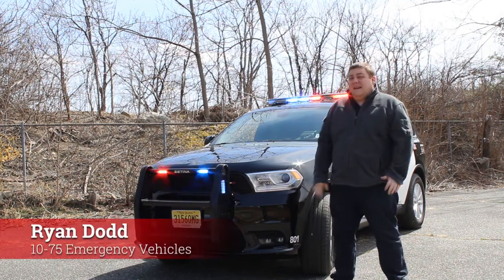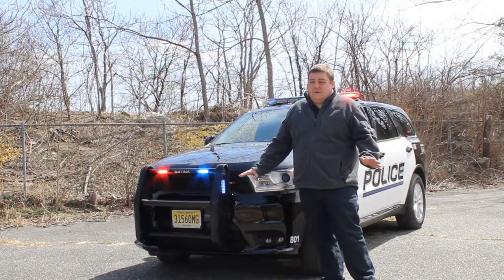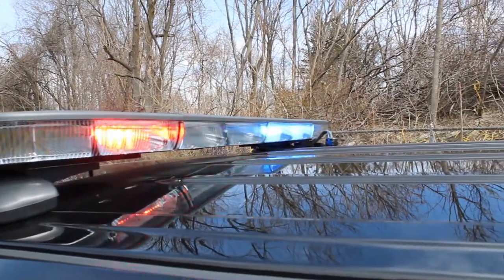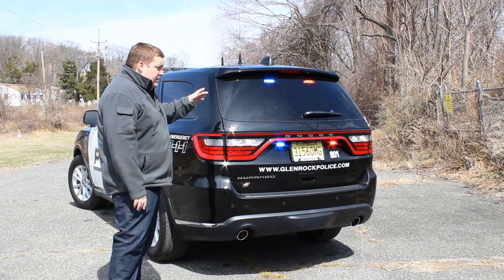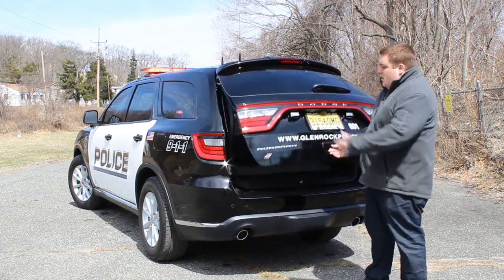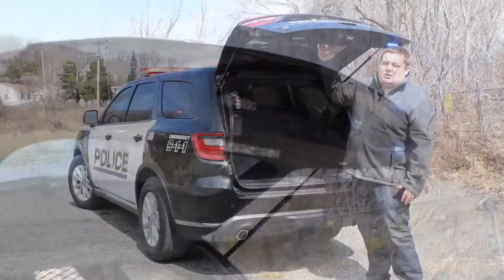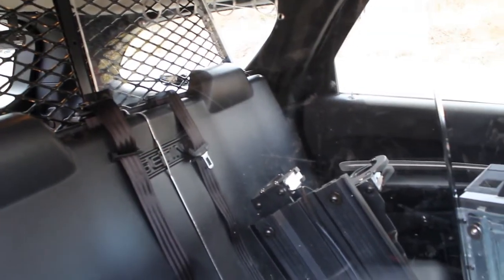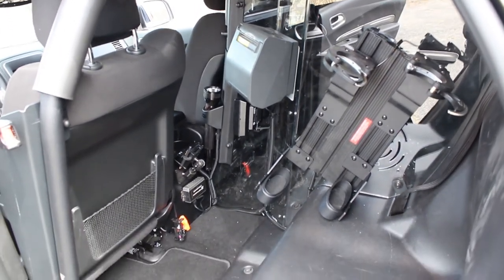Police Patrol Conversion - 2019 Dodge Durango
Check out this Police Patrol Vehicle with Ryan!